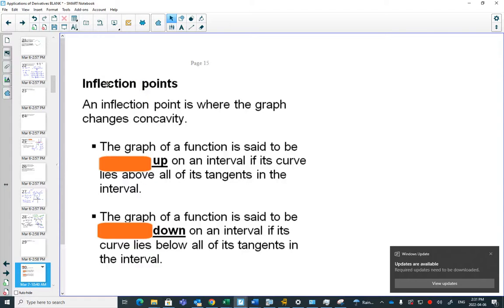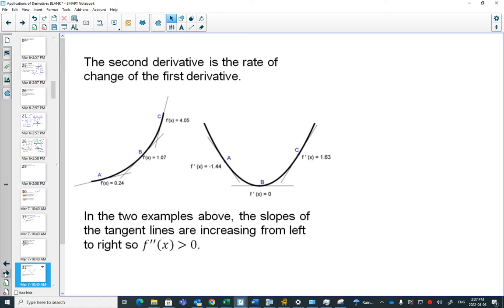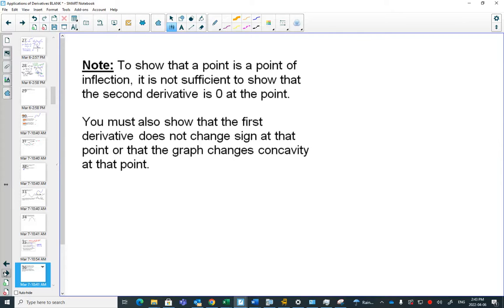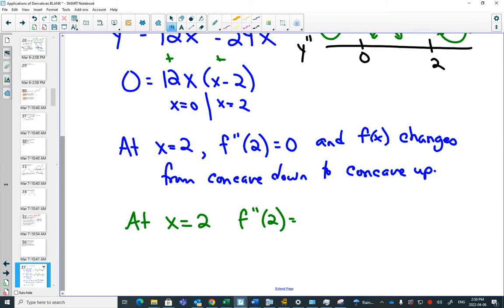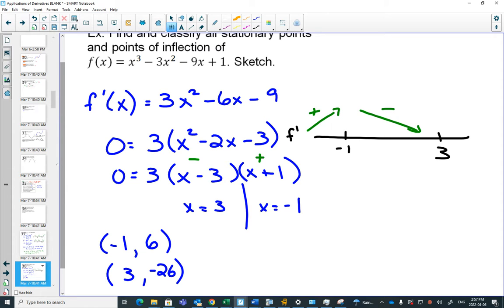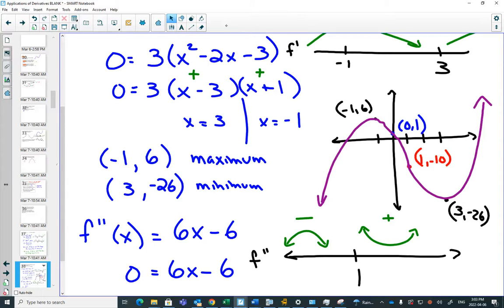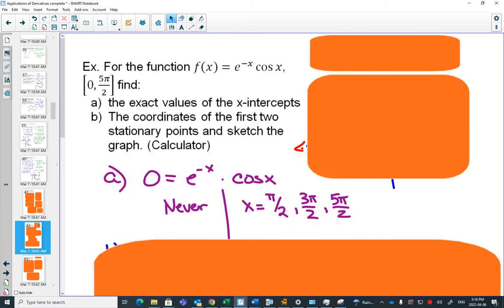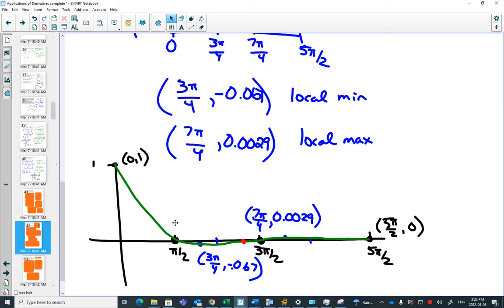MA45S Inflection Points